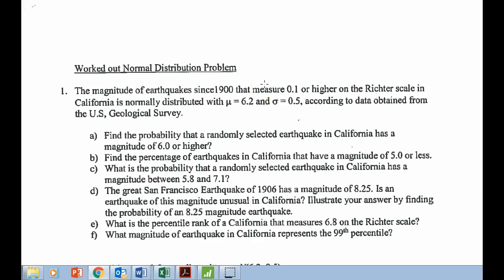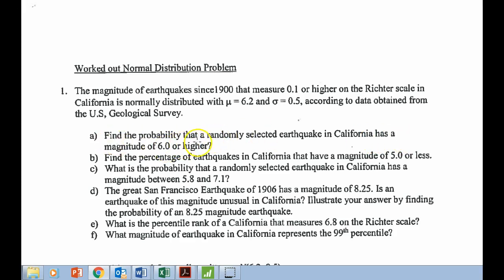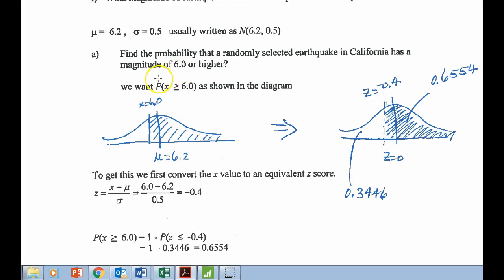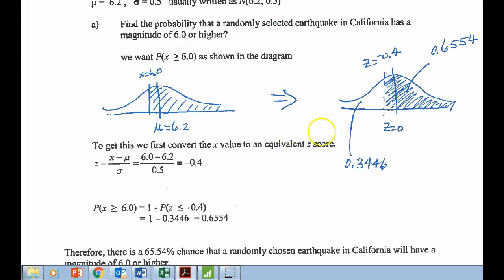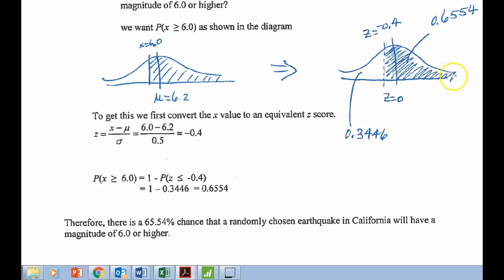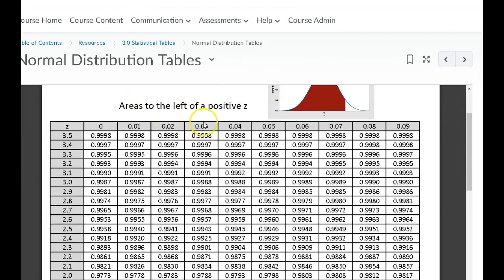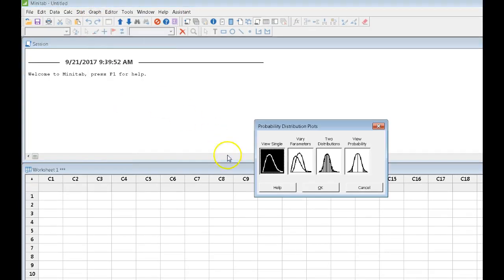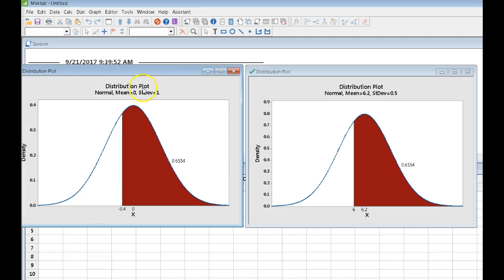Example of Normal Dist Problem (1)